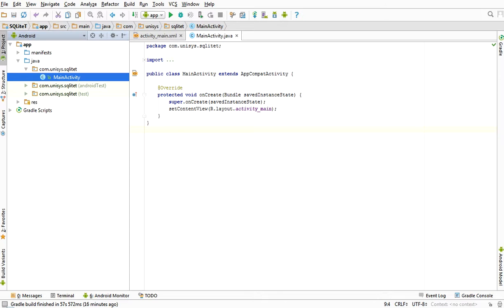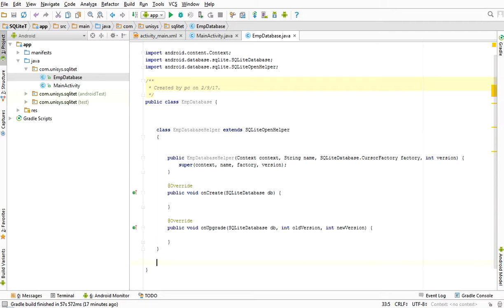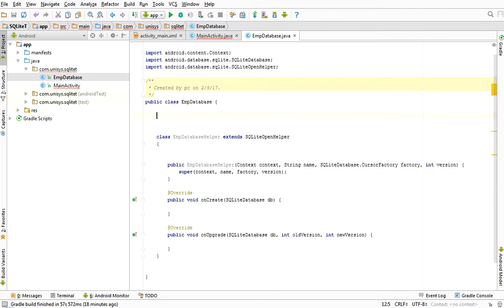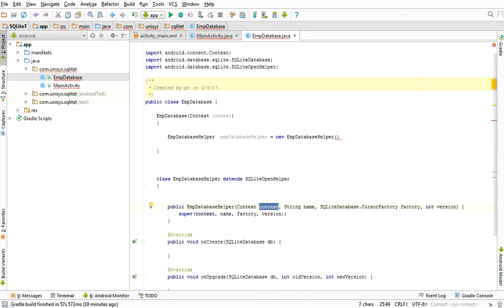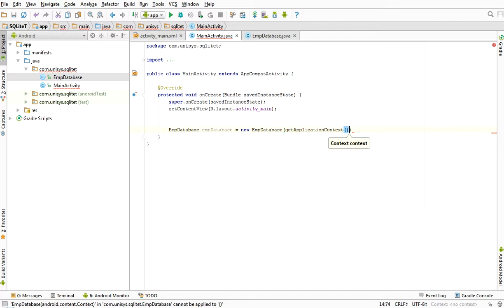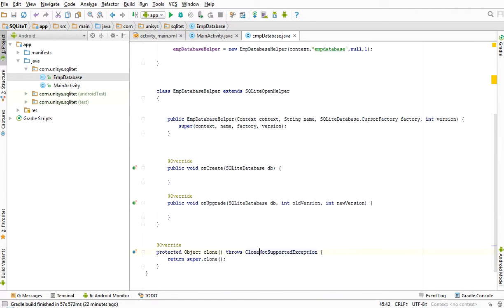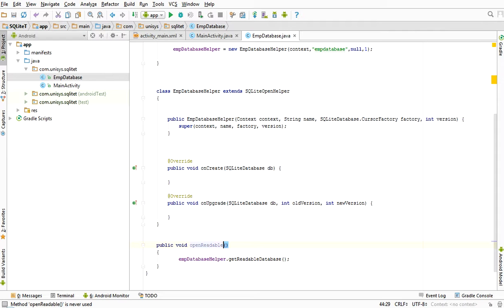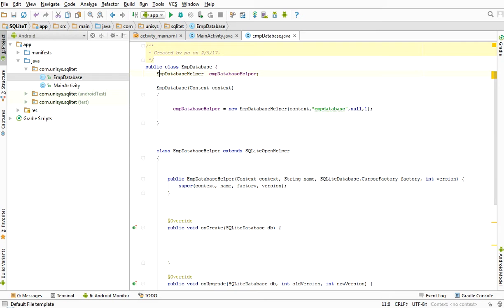Android SQLite Database part 1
Explained in details step and step  how to code  to create database using SQLite and then how create table in database and how to access database and get SQL query results.  explained concepts as when required.